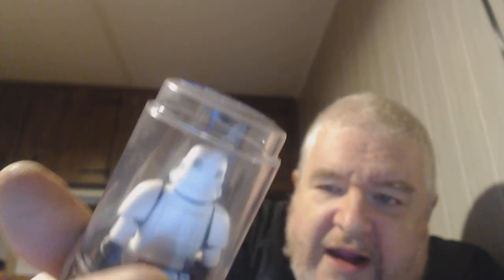Good2Grow Raspberry Lemonade Star Wars PODZ ( Drink & Toy Review )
So were these any good & how much were they?